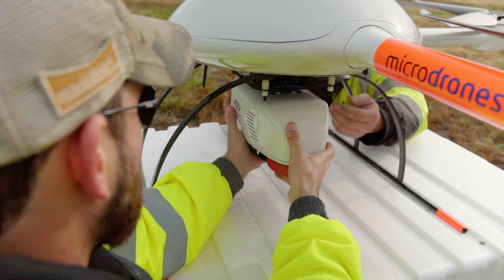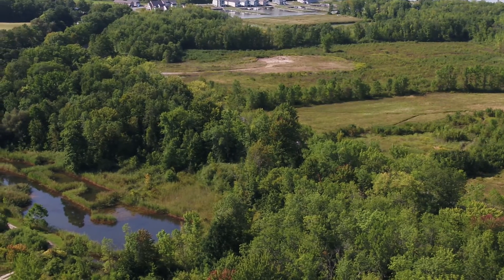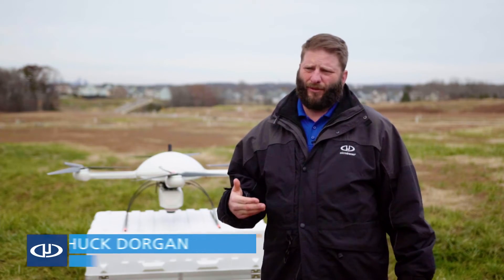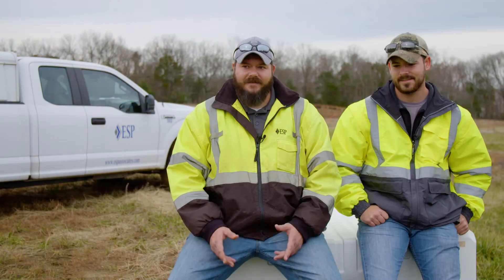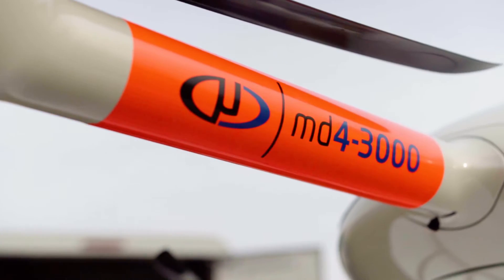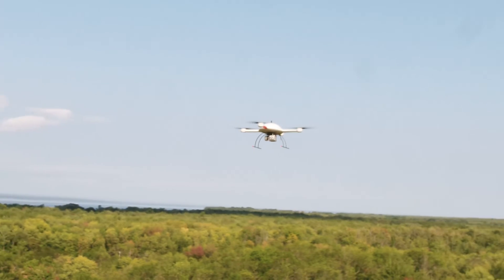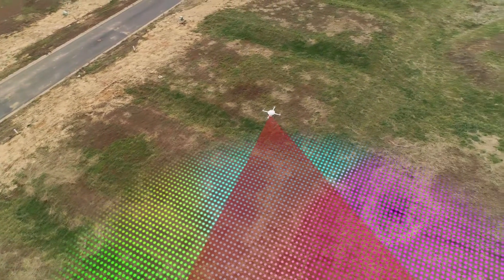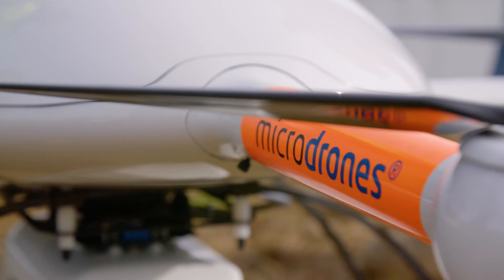Microdrones mdLiDAR3000 and ESP PLAN, Fly, Process and Visualize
Microdrones mdLiDAR3000 is getting put to good use by the folks at ESP Associates as documented in our latest series of videos demonstrating the Microdrones intuitive workflow of Plan, Fly, Process & Visualize.